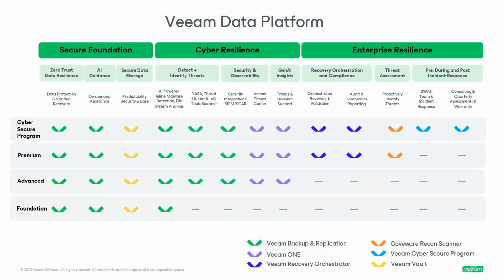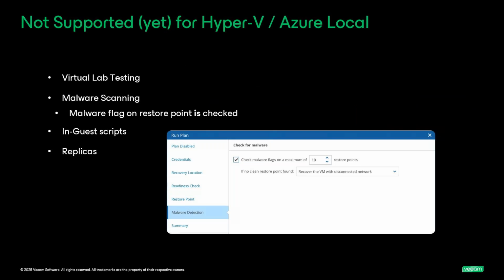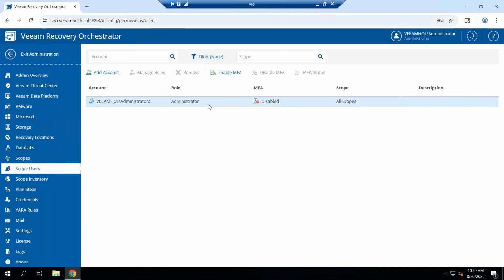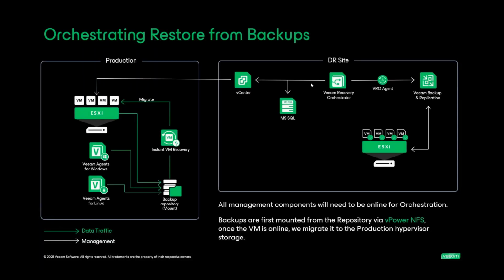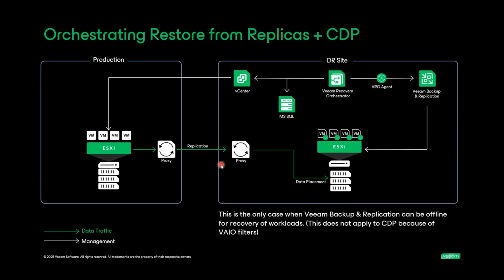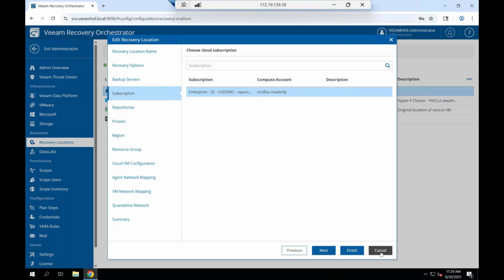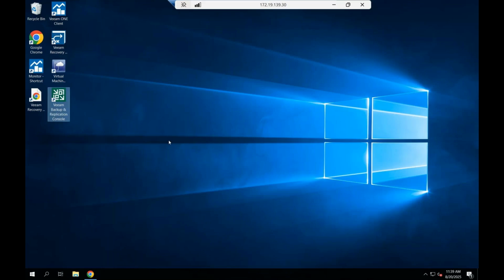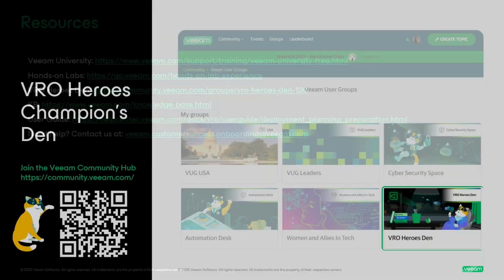Veeam Data Platform: Resilience with Veeam Recovery Orchestrator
This session provides an overview of Veeam Recovery Orchestrator, with a focus on deployment, configuration, and best practices for automating disaster recovery.